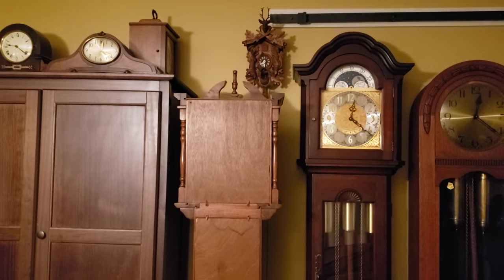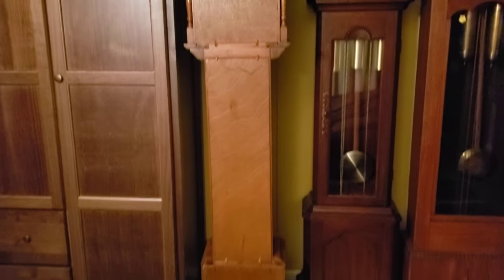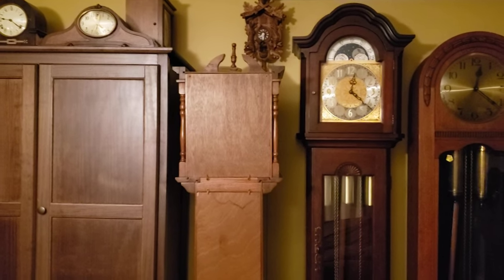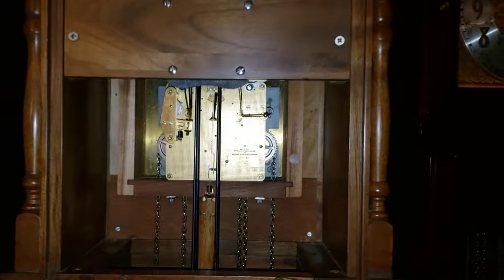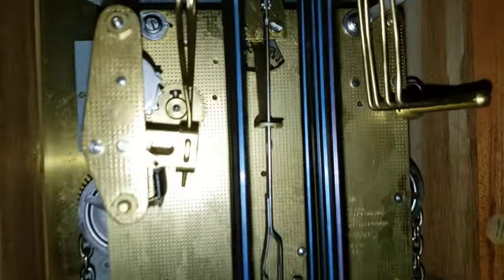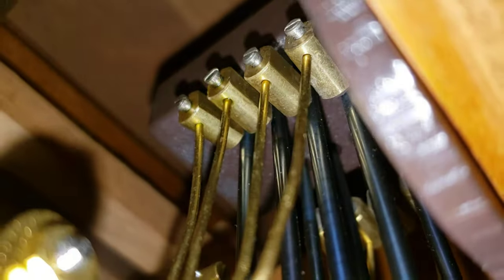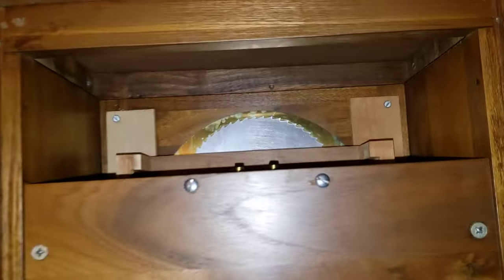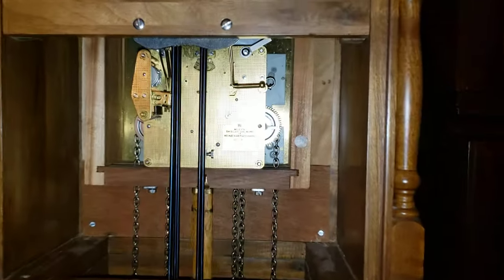The inside review of the 1980 Emperor Westminster Chime Grandfather Clock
Here is an inside review of my Emperor Westminster Chime Grandfather/Longcase Clock. I got this back in May 2021 for $100. It is my first ever longcase clock I got, so I may keep this!